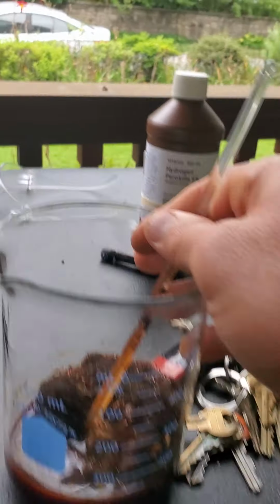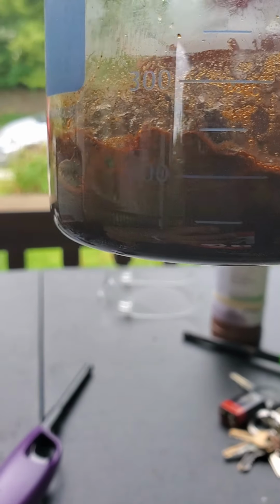Reaction: Iron + Oxygen = Rust (aka Iron Oxide)